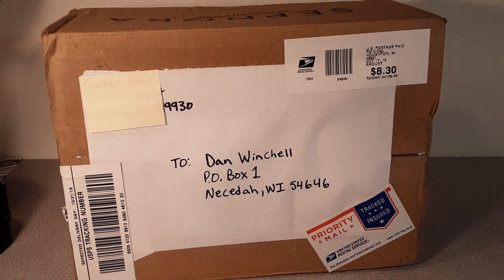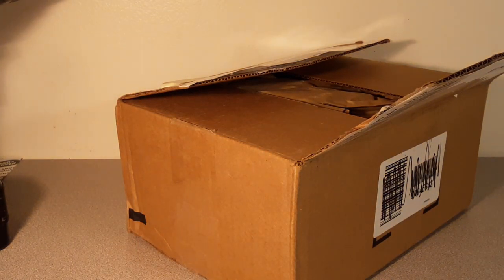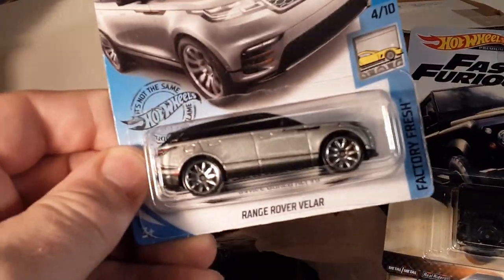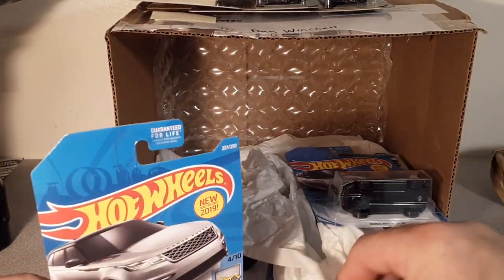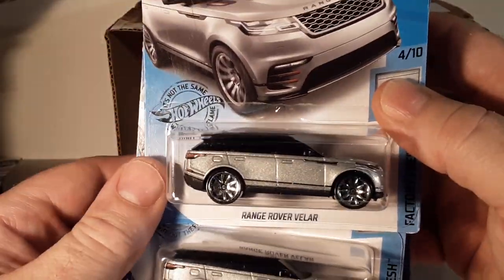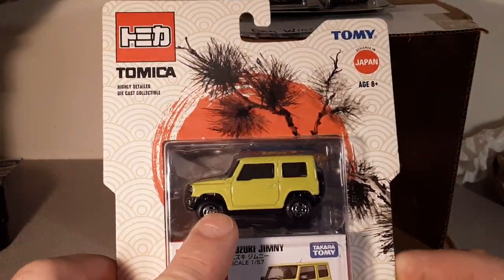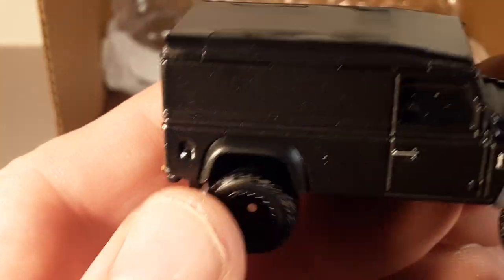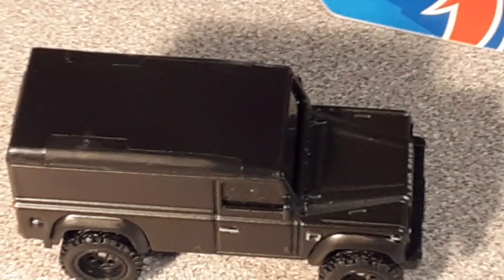Rover Land Trade Box/ Unboxing / Model Review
Rover Land  !!!
DON'T MISS THIS ONE!!
Unbelievable!!  Incredible!!  Indescribable!!
Trade Box from my friend Cullen. THANK YOU!
THEN. I go wild!!
Brace yourself for this video!!

Well all WAS going good,  THEN my phone ran out of space!
Sudden end,  BUT there is a great "part 2" !!
          model review continues
Growing pains of a beginning YouTube channel.